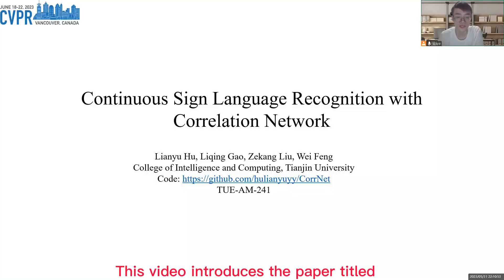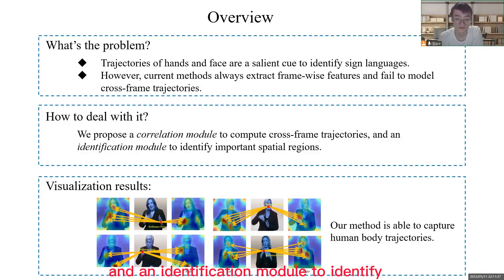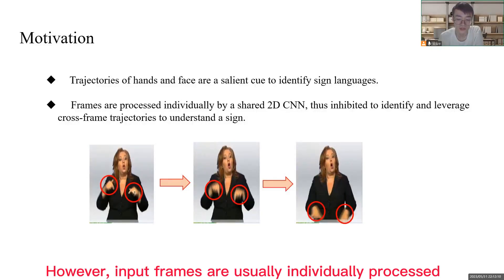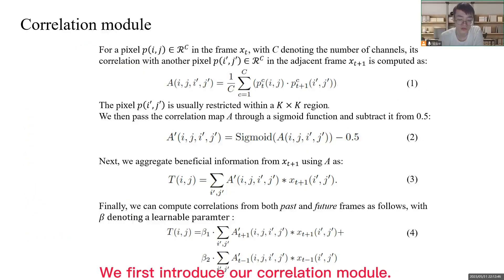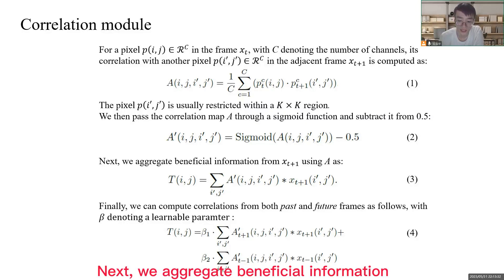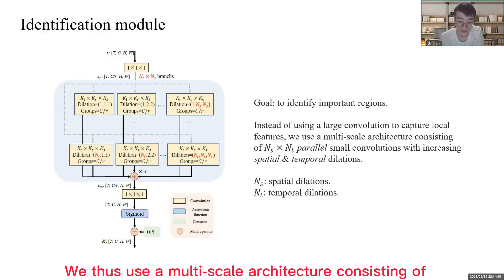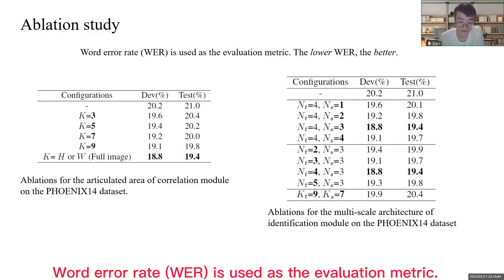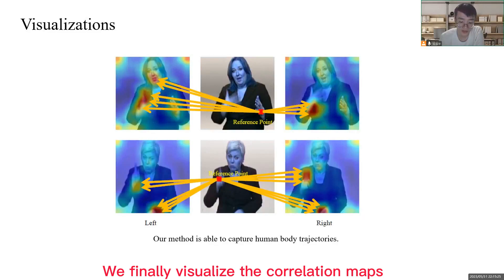Continuous Sign Language Recognition with Correlation Network (CVPR2023)